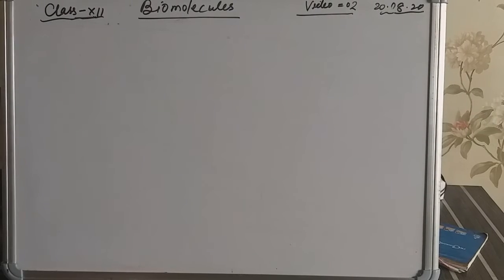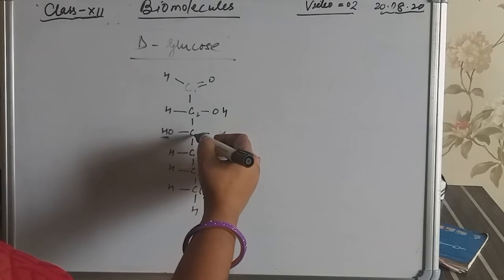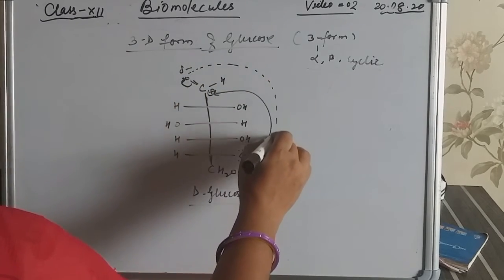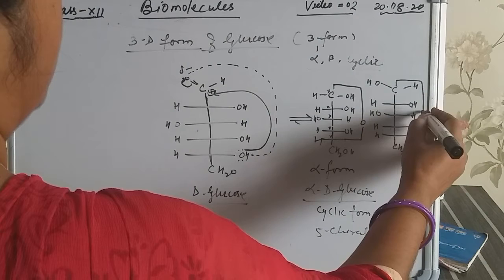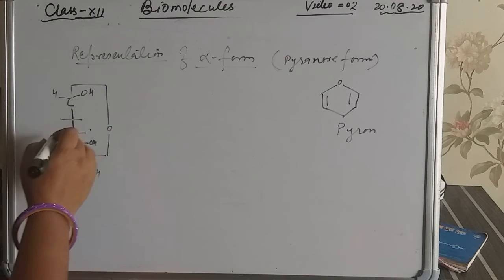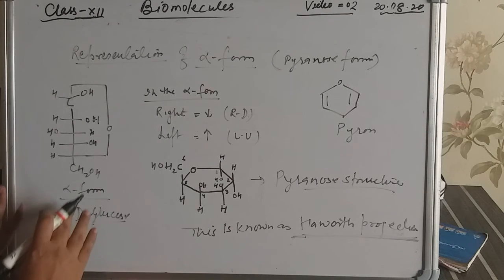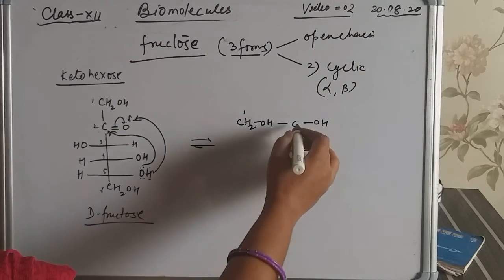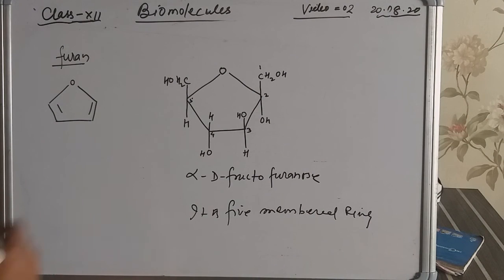Class 12 II Chemistry II Biomolecules - 2